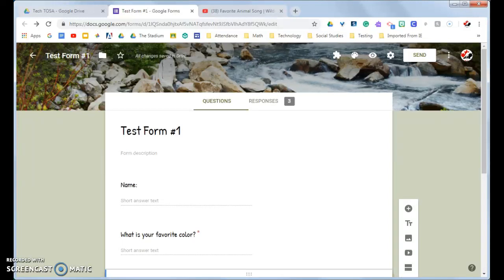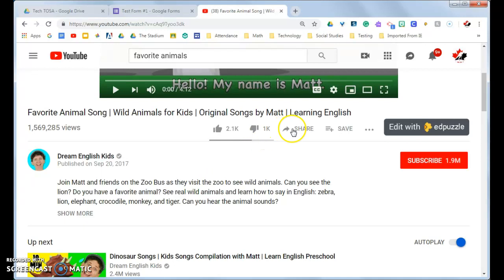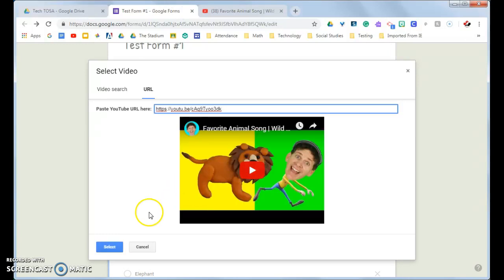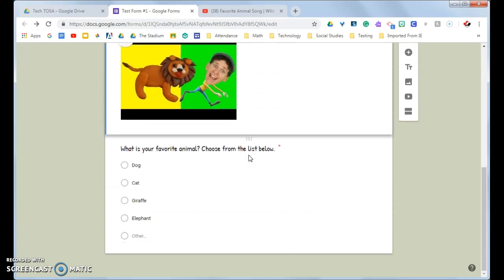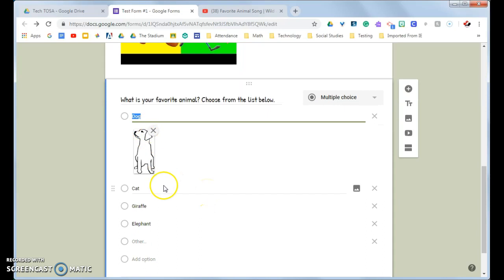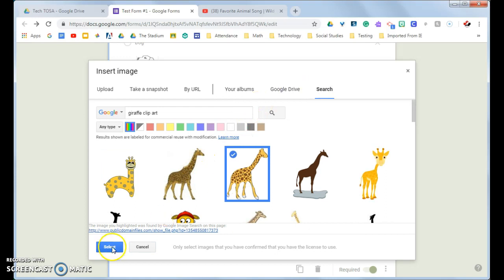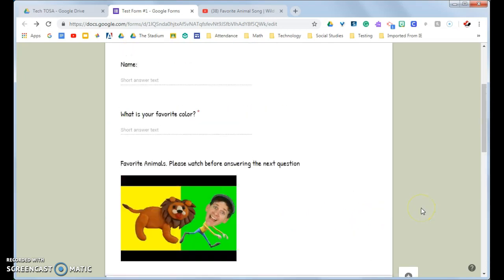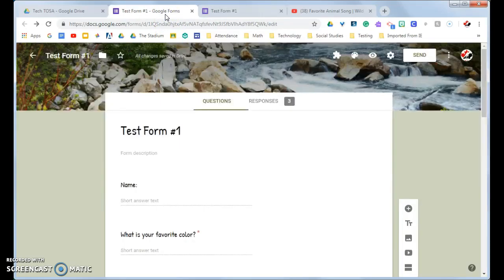Google Forms: Adding images and video